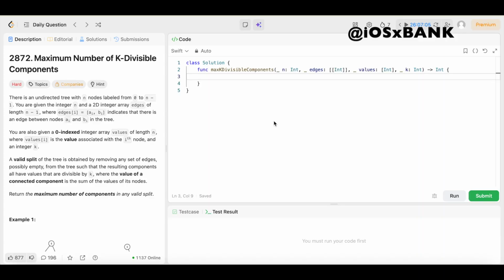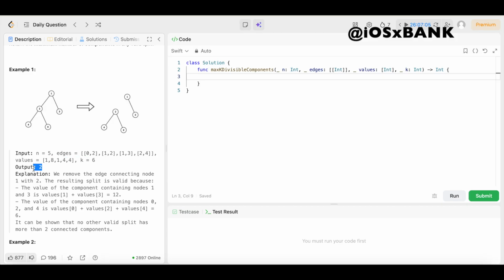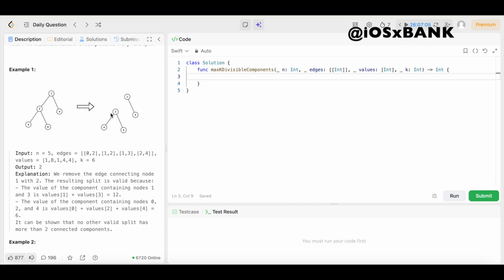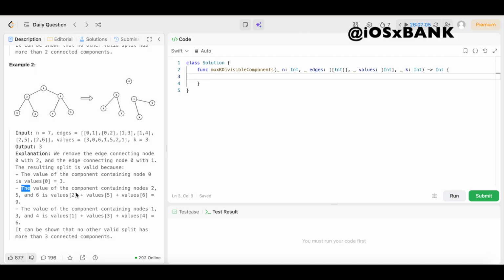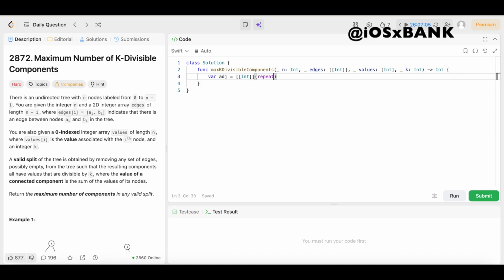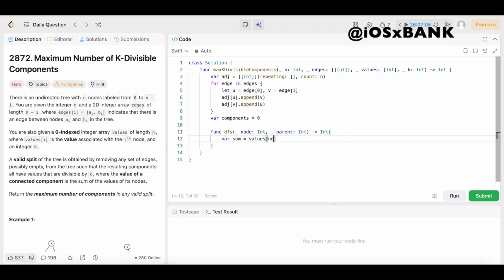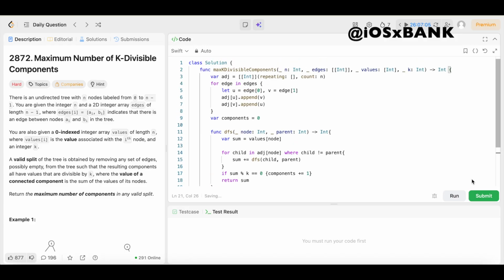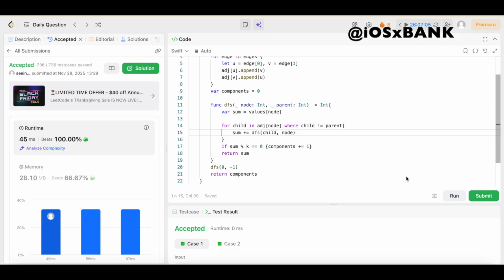Day 574 :LeetCode Problem 2872. Maximum Number of K Divisible Components - Swift